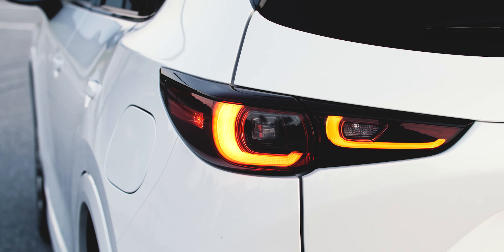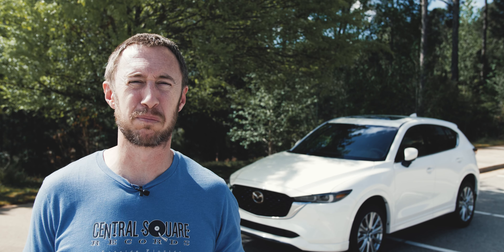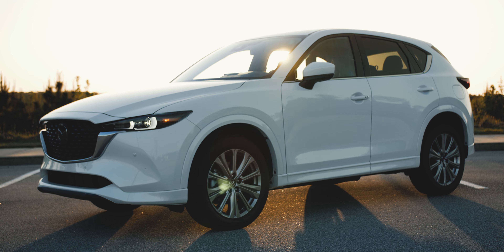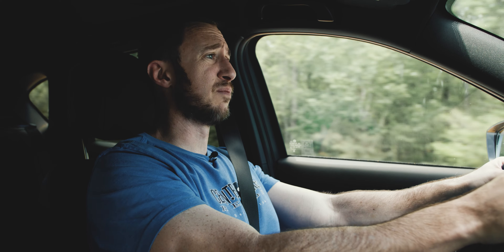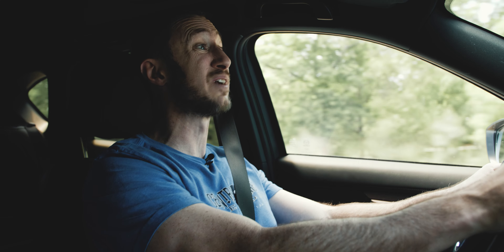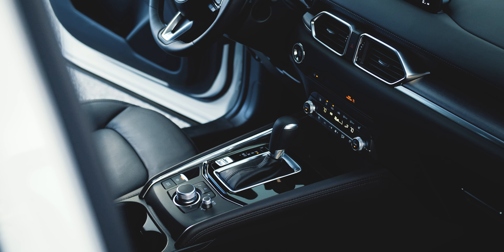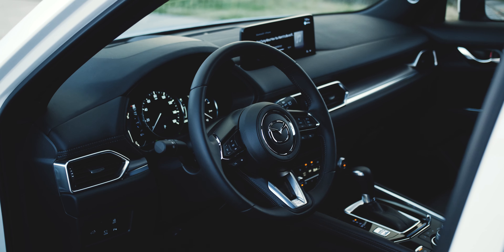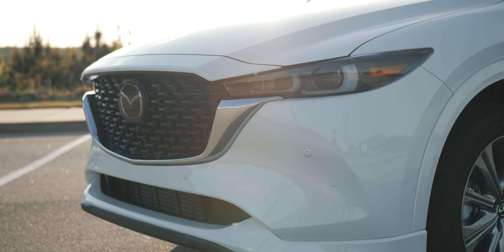Still the BEST...Barely! // Mazda CX-5 Review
The 2022 Mazda CX-5 remains at the top of the highly competitive small-midsize SUV category with its combination of nearly perfect driving dynamics, premium style, and solid features. That's not to say the CX-5 is as easy of a choice as it used to be. Mazda's features are becoming quickly outclassed by the competition, and there are new versions of the incredible Honda CR-V and Toyota RAV4 on the horizon. The all-new Kia Sportage is also a very compelling alternative. In order for Mazda to stay on top -- and continue to move upmarket, as is Mazda's desire -- the CX-5 will need to improve in a number of ways; it can't just coast on its incredible ride and handling balance. If you're looking for a small SUV comparison, I'd say the CX-5 is still the best with the CR-V and RAV4 coming in just behind it, at least until I get behind the wheel of the new Sportage.

Chapters
00:00 - B Roll and Intro
01:40 - Styling
02:57 - Premium Exterior
03:20 - Power
04:08 - Behind the Wheel
14:26 - Best in Class Barely
15:02 - Interior Quality
16:00 - Competition
16:40 - Competition and Cargo
17:16 - Should You Buy It?
18:49 - Outro
19:51 - Bloopers

BIG CAMERA STUFF THAT I USE:
Lumix GH5
Olympus M.Zuiko 12-40mm f2.8 PRO Lens

Lumix GH4
Lumix 7-14 wide lens
Lumix 30 macro
Canon T7i body with Canon 18-55 kit lens

GoPro Hero7 Black (insanely smooth)
KumbaCam cell phone stabilizer (cheap and decent)

STABILITY
DJI Ronin M

TRIPODS
Joby Gorillapod 3k
Manfrotto Tripod

LIGHTING
Aputure Amaran AL-M9 (tiny)
Aputure Amaran AL-H198 (medium)

DRONE:
DJI Mavic Air Fly More Combo

AUDIO STUFF:
Zoom H1 Audio Recorder (light duty)
Zoom H4n Audio Recorder (heavy duty)

BAGS AND CASES:
Lowepro Flipside 200
Pelican 1510
Pelican SD Memory Card Case